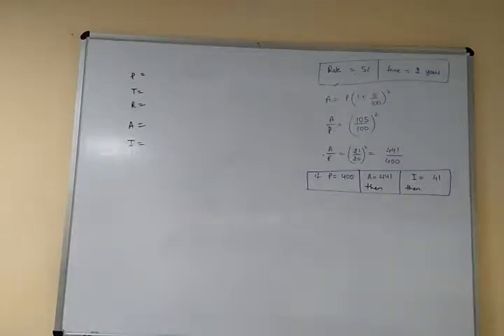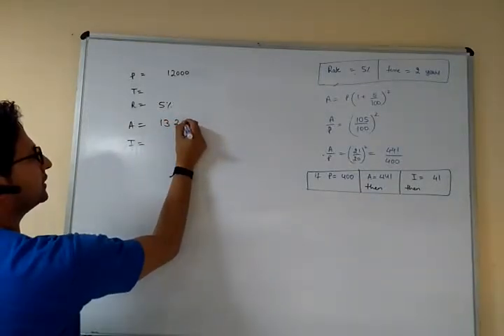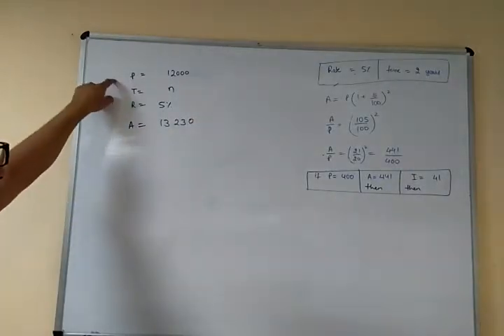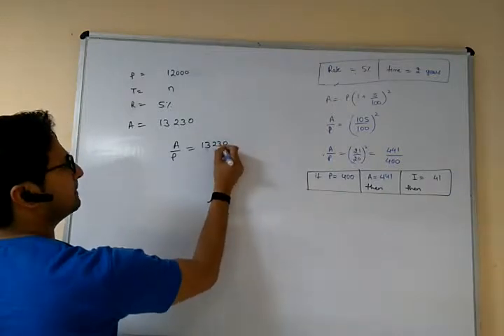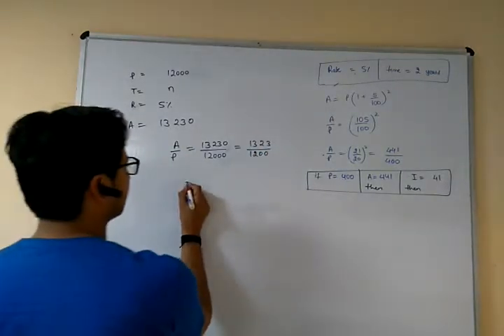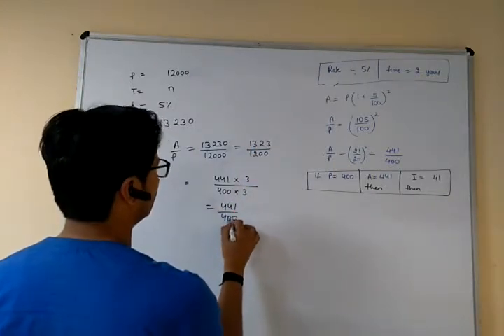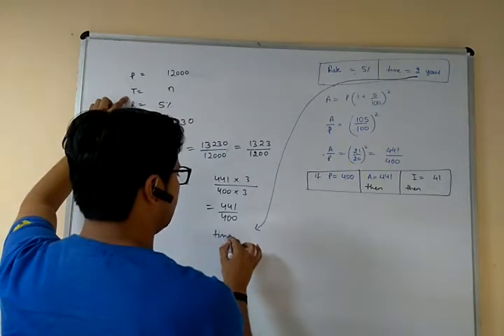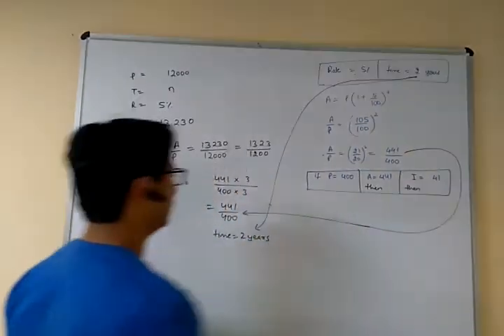CI 04 05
5. Rekha invested a sum of Rs. 12000 at 5% per annum com¬pound interest. She received an amount of Rs. 13230 after n years. Find n.
(1) 2.8 years   (2) 3.0 years
(3) 2.5 years   (4) 2.0 years
(SSC CAPFs SI CISF ASI & Delhi Police SI Exam. 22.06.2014 TF No. 999 KPO)